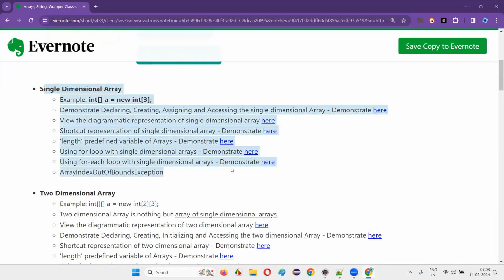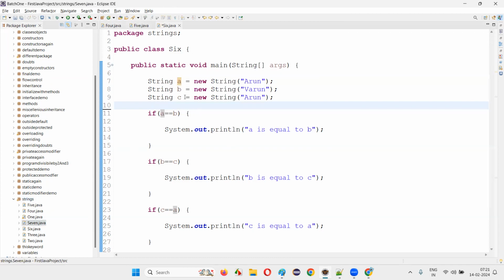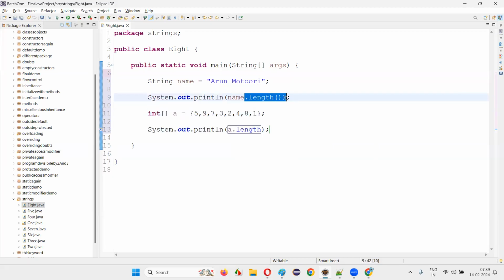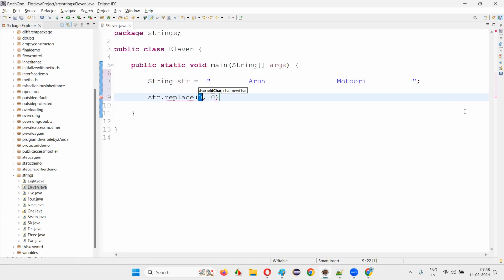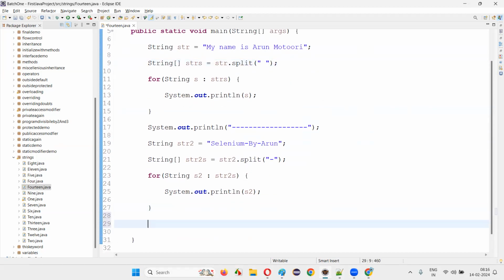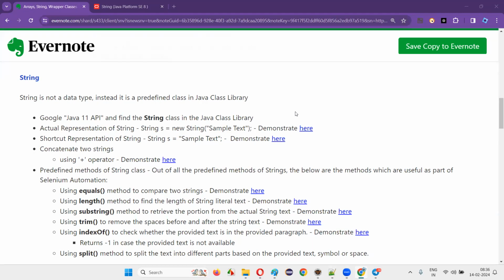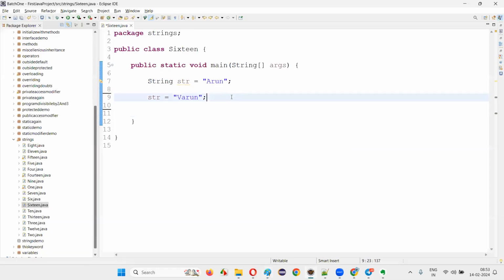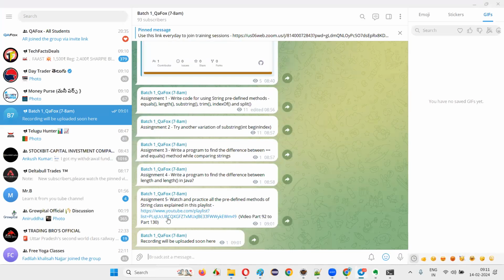Day 36 - Core Java - String pre-defined methods | Selenium Java - Batch 1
Welcome to Day 36 of the Selenium Java Batch 1! In this session, we dive deep into String Pre-Defined Methods in Java, which are crucial for handling text data efficiently in Selenium automation.

Topics covered include:

Commonly used String methods like length(), charAt(), substring(), replace(), and more.
String comparison methods like equals(), equalsIgnoreCase(), and compareTo().
String manipulation techniques using split(), trim(), toUpperCase(), and toLowerCase().
Practical examples of using String methods in Selenium automation scripts.
Mastering these methods will help you write better and more efficient automation scripts. Don't miss this session!